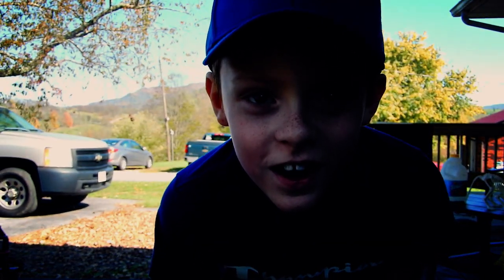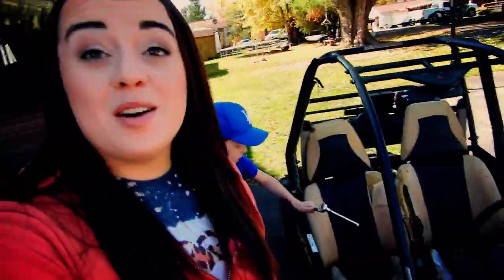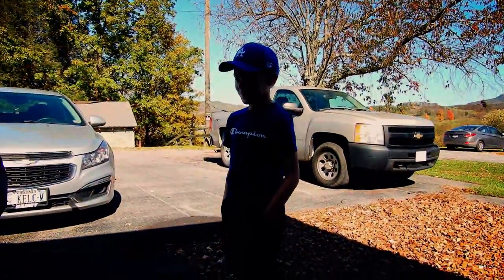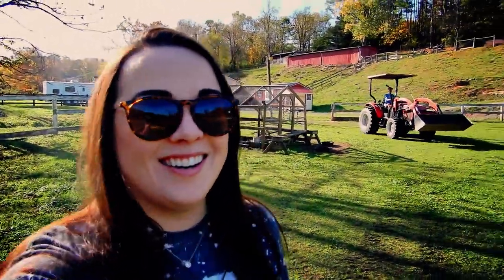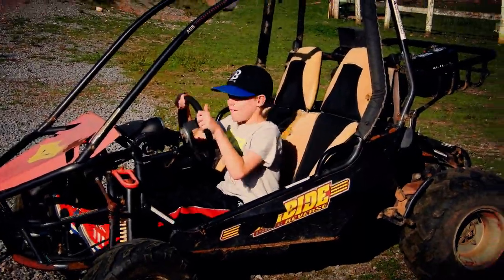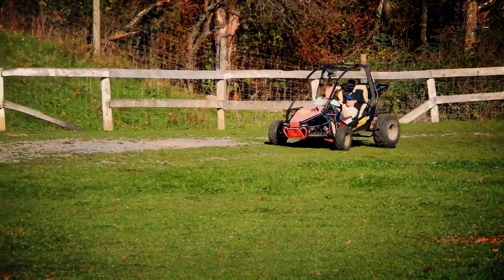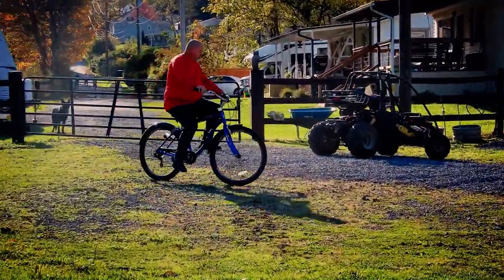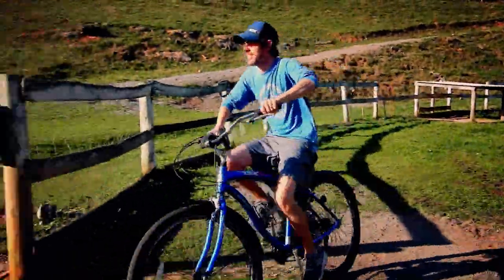Repairing a Carbide go-cart | At home adventures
Todays adventure: Andrew repaired a Carbide 150cc go-cart for Carter making all his go-cart dreams come true!

We're The Moore family Andrew, Kelsey and Carter! Come with us on our journey to finding fun and adventure in the everyday!